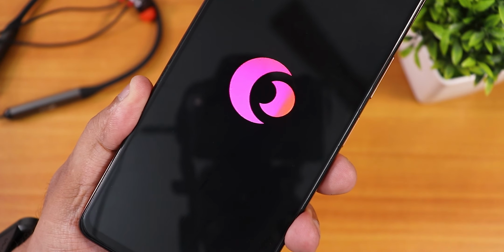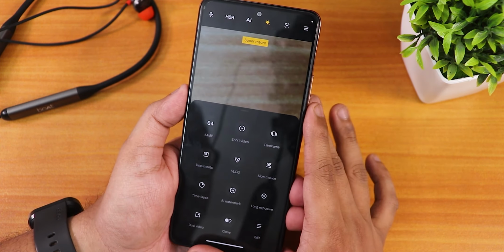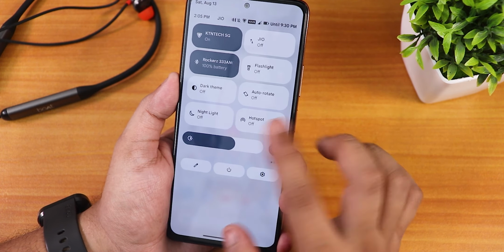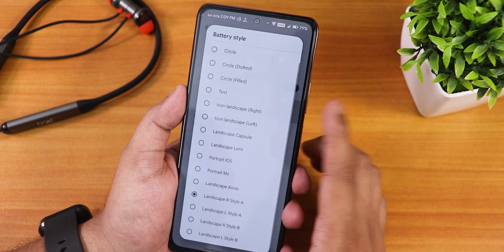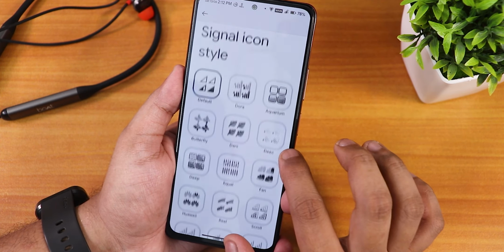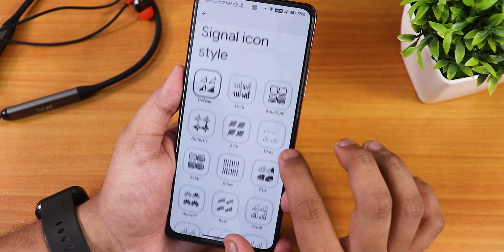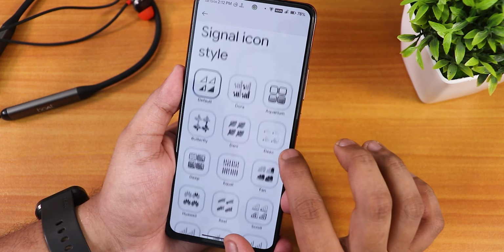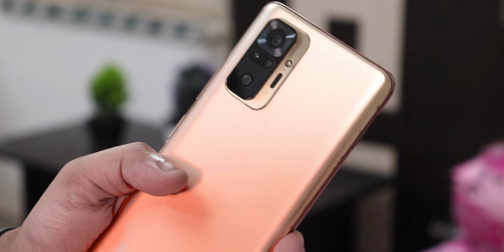CherishOS A12L v3.9.5 On Redmi Note 10 Pro! [10/08/2022 Build]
UPI: titash.sharma-1@okaxis

Timestamps:

0:00 Intro
0:10 Build Info, About
1:13 Stock Launcher, Camera
3:35 Some Notes, System Settings
5:21 QS Panel
7:50 Cherish Settings (Customizations)
12:35 FaceUnlock, FP & App Lock
14:05 Display Settings, Walls & Styles
15:26 Battery Life & Settings
16:46 Sound Settings & Vol Panel
18:38 SafetyNet, DRM, IR Blaster
19:05 Performance, Split-Top, Benchmarks
20:09 Conclusions